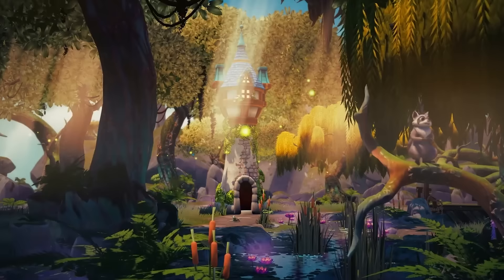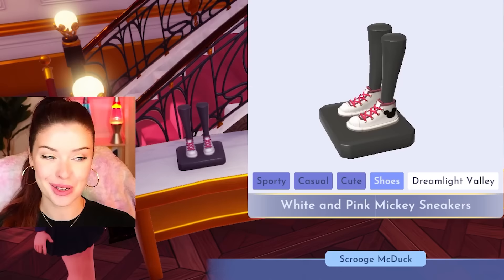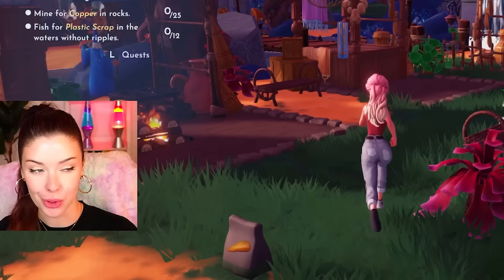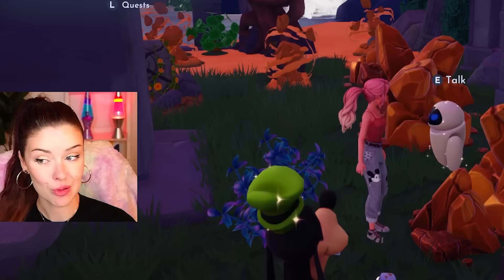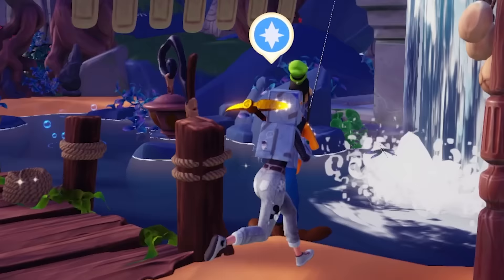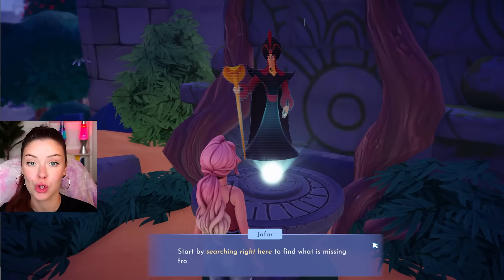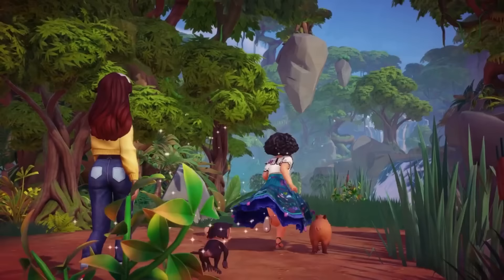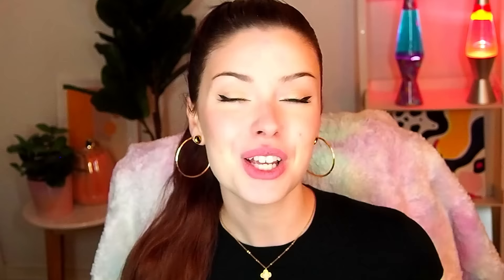FIRST LOOK at Disney Dreamlight Valley: A Rift in Time Expansion Pass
Thank you to Disney Dreamlight Valley for sending me early access to the "A Rift in Time" Expansion Pass!